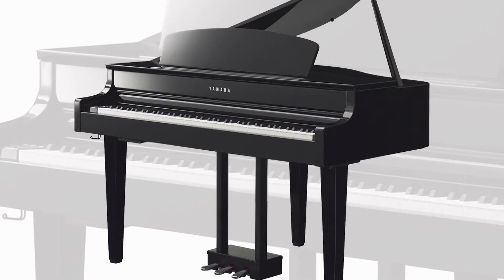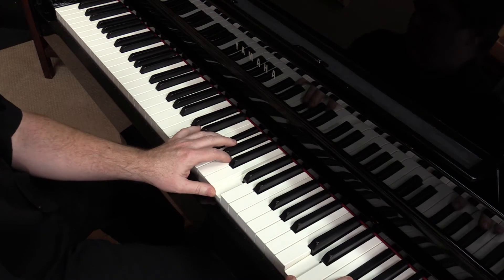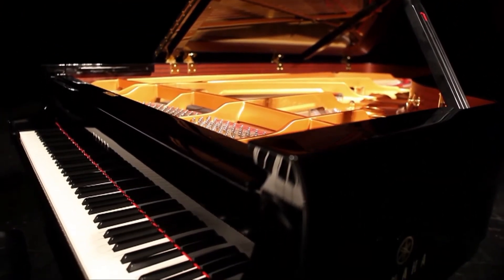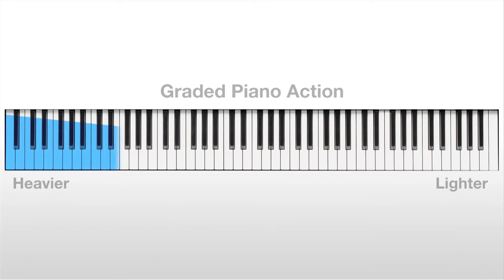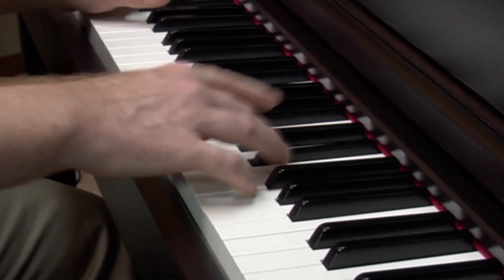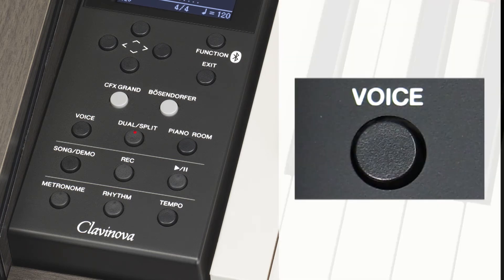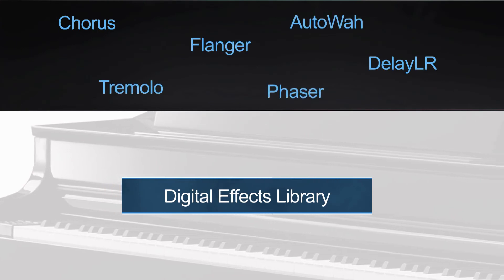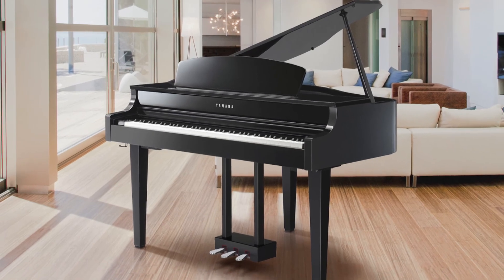Introducing the Yamaha CLP-665-GP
The beautiful elegant allure of a grand piano is captured in the cabinet design of the CLP-665GP.